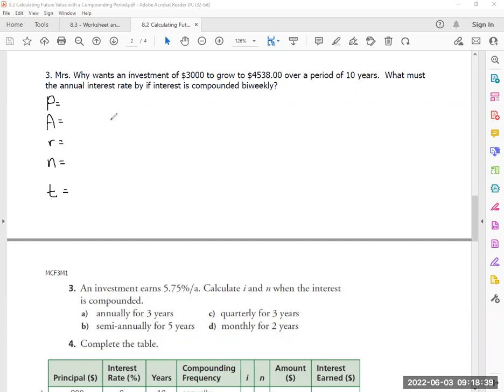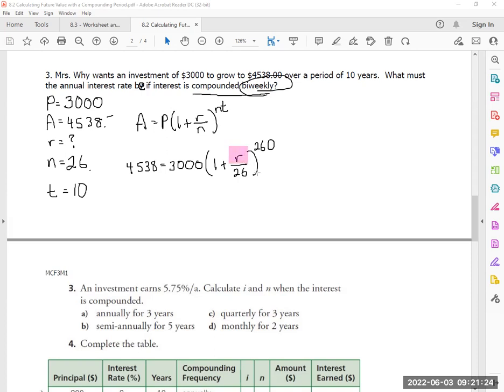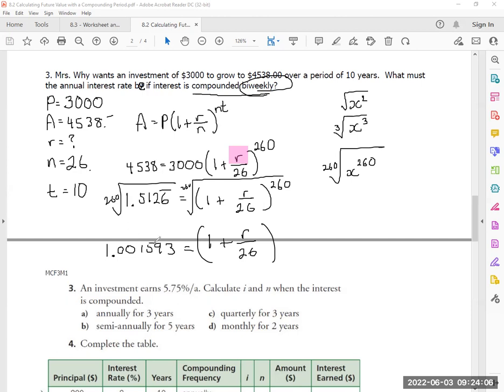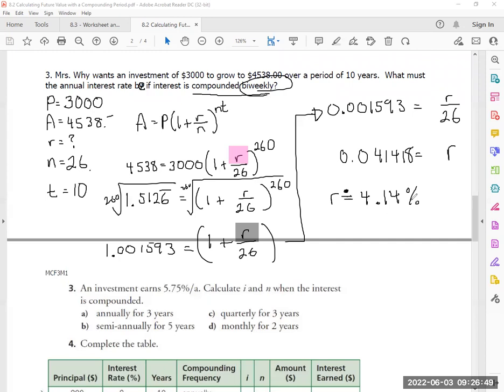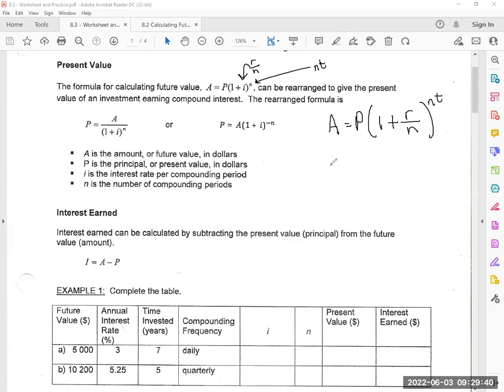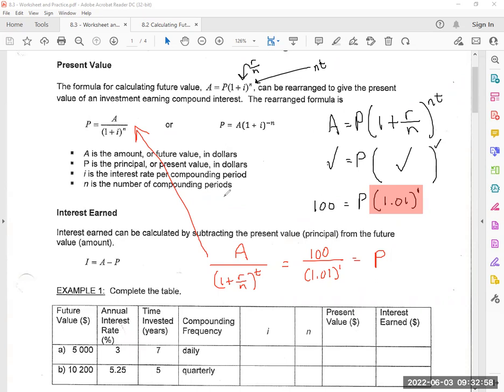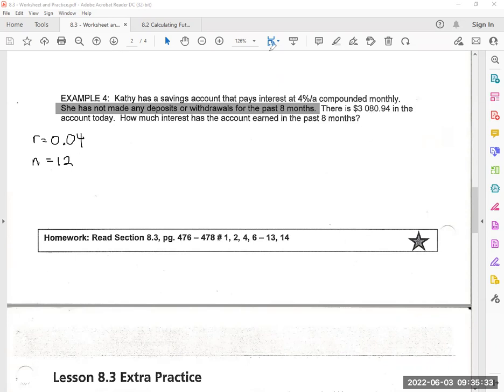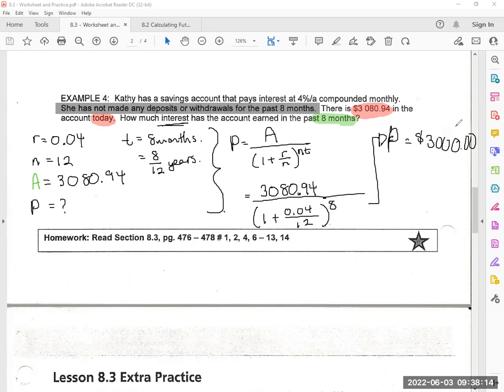8.3 Calculating Present Value of Compounding Interest (and other questions)